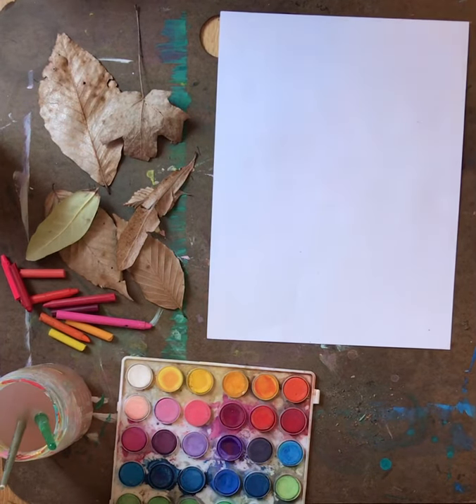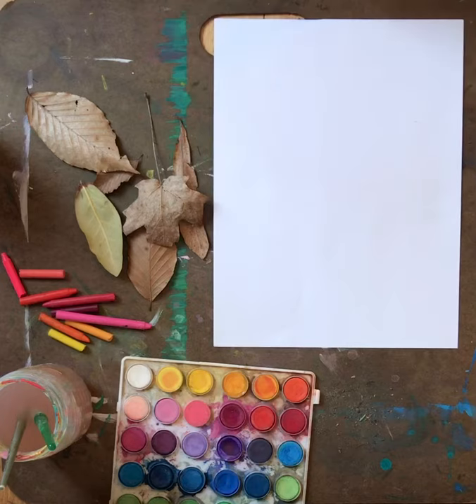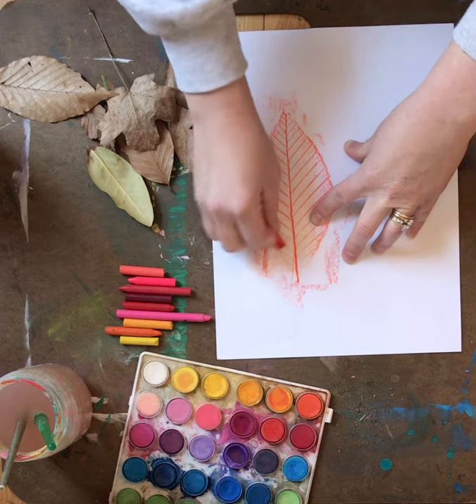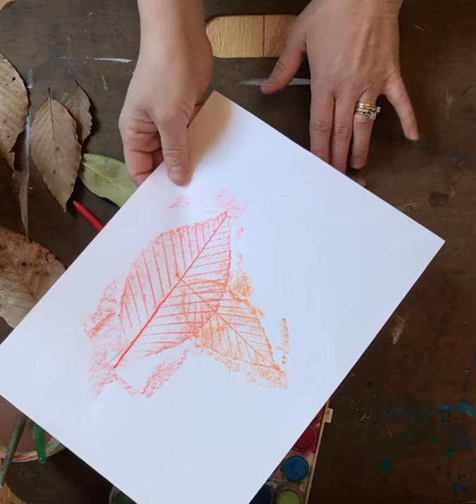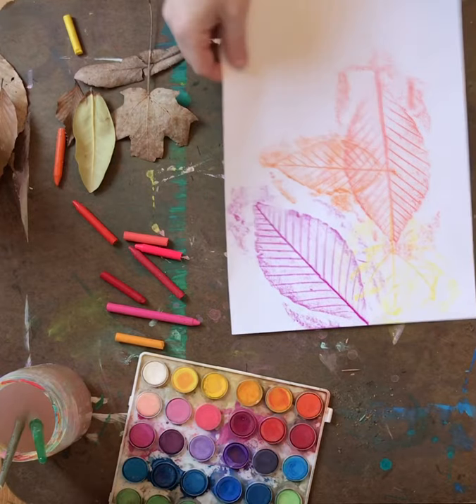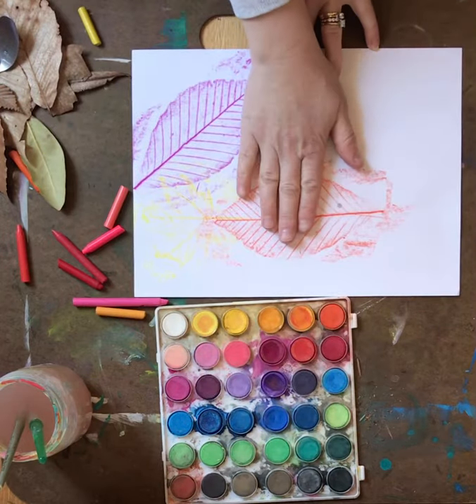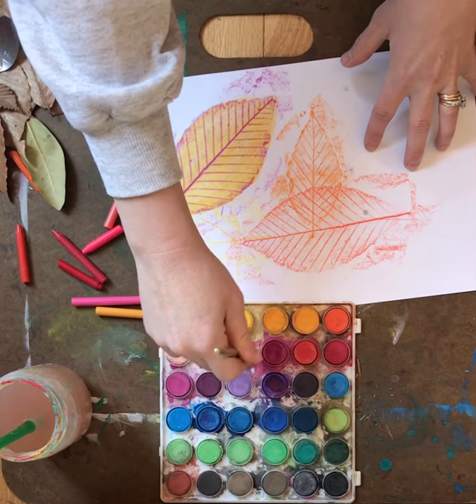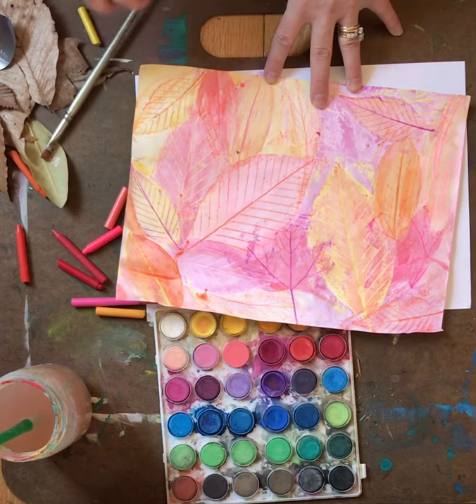Leaf Texture Rubbings & Watercolor Resist